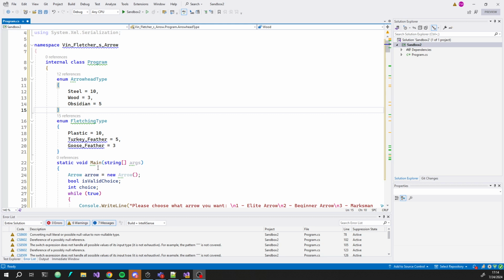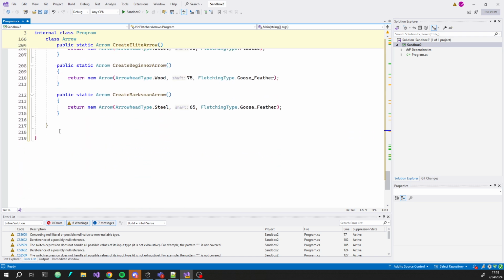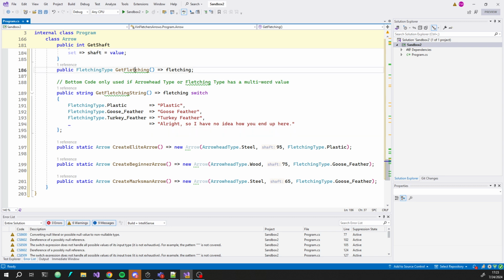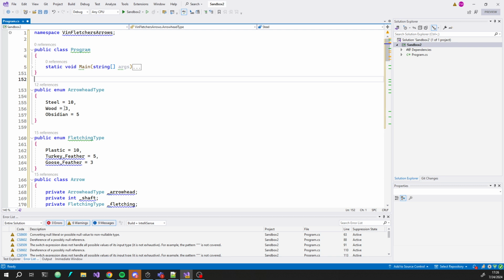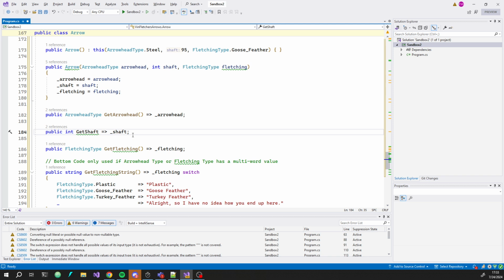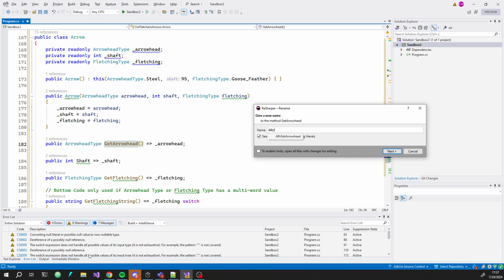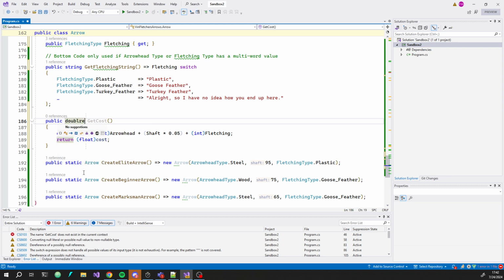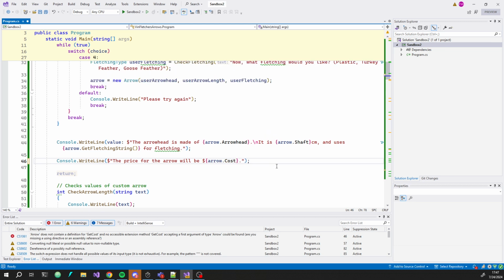Code Review: Vin Fletcher's Arrows (and the challenges that follow)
This is a review of a reader's code. I spend some time to analyze it and what I might do different. This covers a lot of ground, including a lot of things I see a lot of beginners do that could potentially be done differently. I hope this is some good food for thought for people who have recently completed this sequence of challenges.